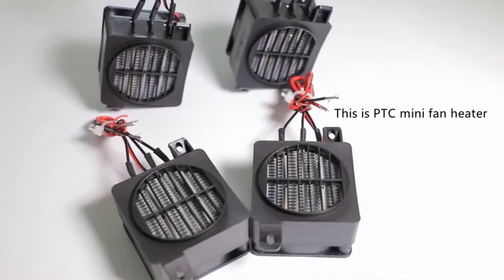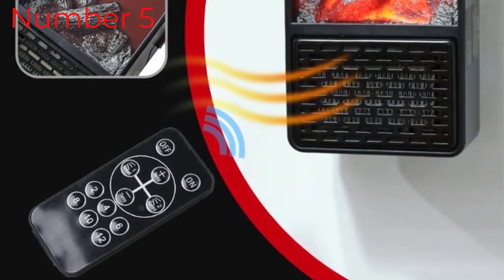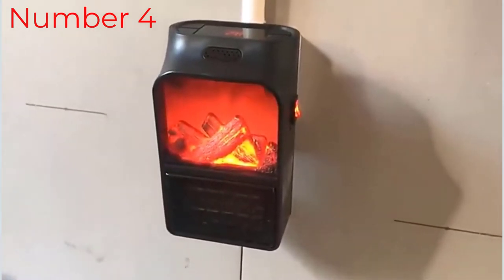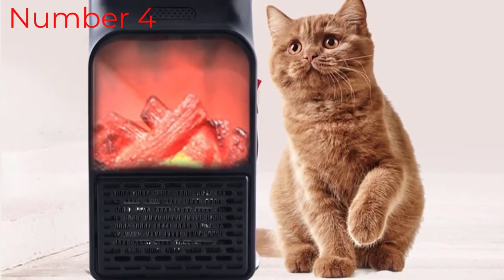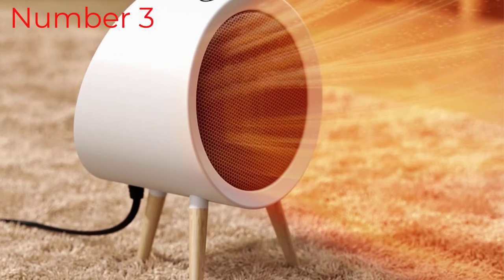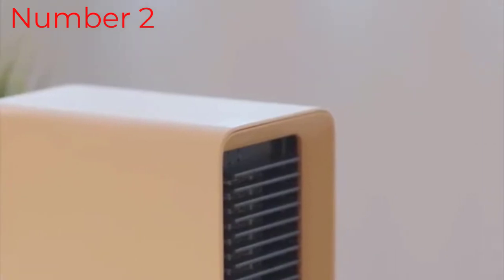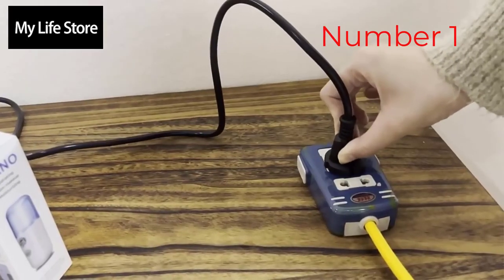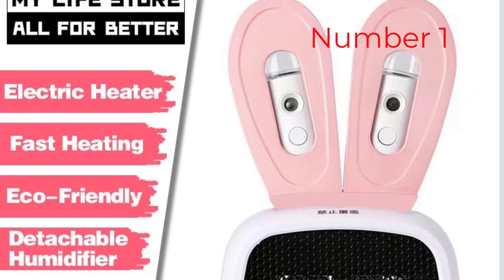Top 5 Best Space Heaters in 2022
In this video, we make a new research on the Top 5 Best  Space Heater .
This is the Best  Space Heater  review.
Best time for buying your first Rugged Space Heater

5.Searide Mini Electric Fan Heater Remote

4.Portable 500W Electric Plug-in Heater

3.GAIATOP Heater For Home Electric Fan Heater

2.Lofans New Portable Heater

1.2022 New Portable Mini Space Electric Heater

# Space Heater